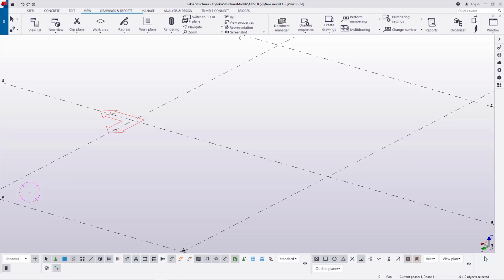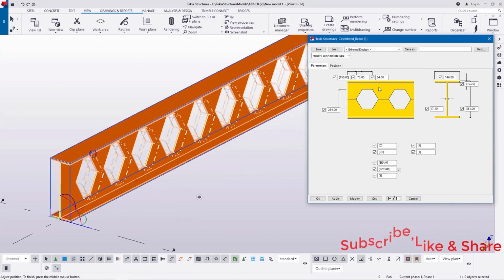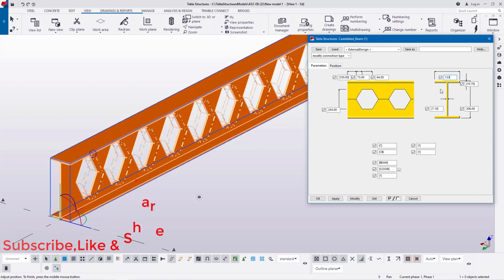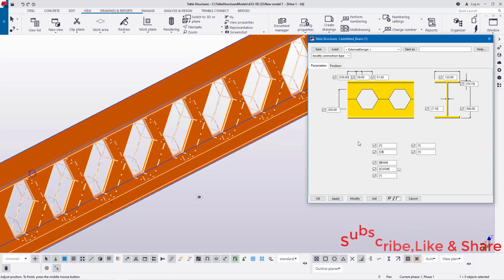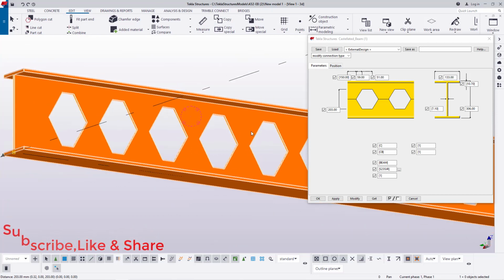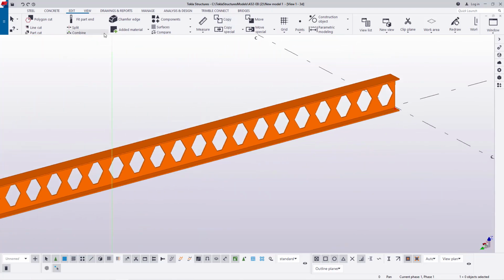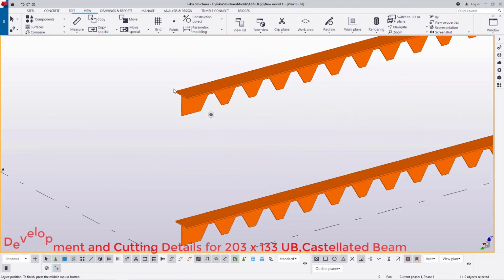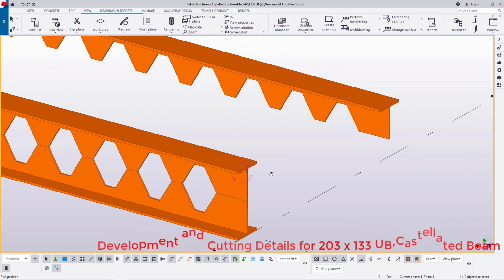Development and Cutting Details for 203 x 133 UB,Castellated Beam